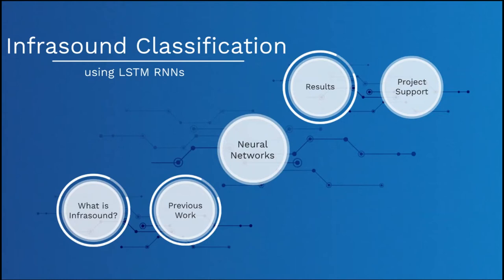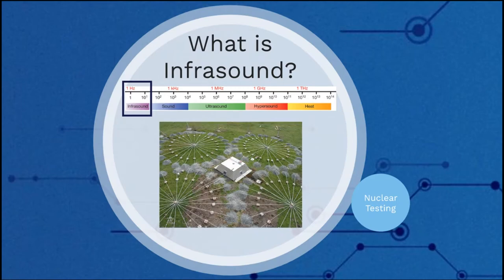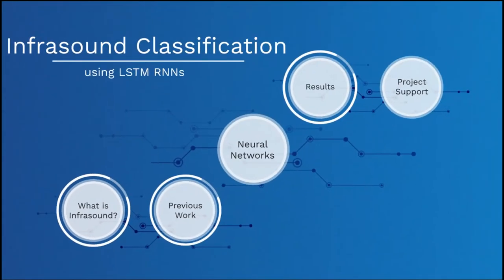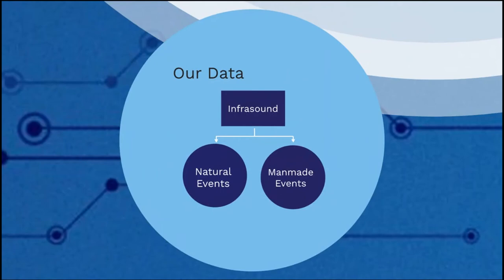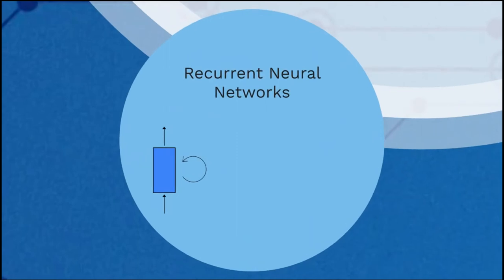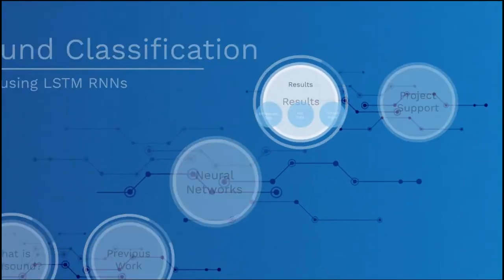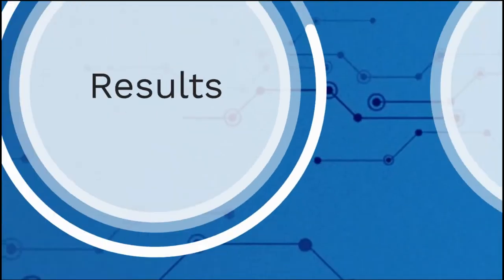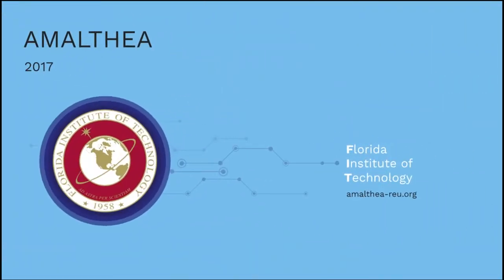Infrasound Classification using Long Short-Term Memory Recurrent Neural Networks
This is a ~3-minute video highlight produced by undergraduate students Kailas Rajan and Emily Jensen regarding their research topic during the 2017 AMALTHEA REU Program at Florida Institute of Technology in Melbourne, FL. They were mentored by doctoral student Mitchell Solomon and professor Dr. Adrian Peter (Engineering Systems Department). More details about their project can be found